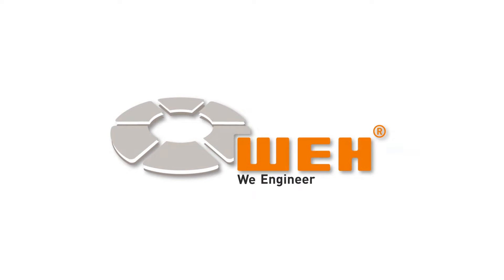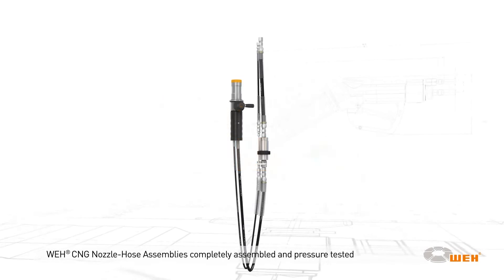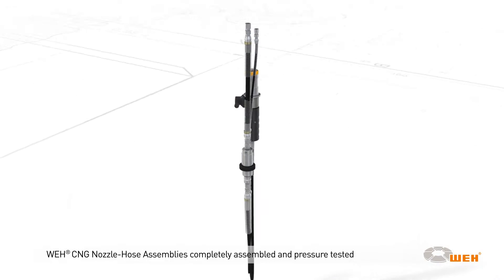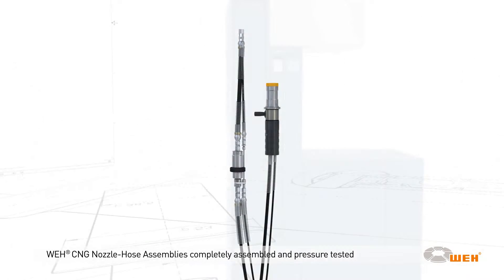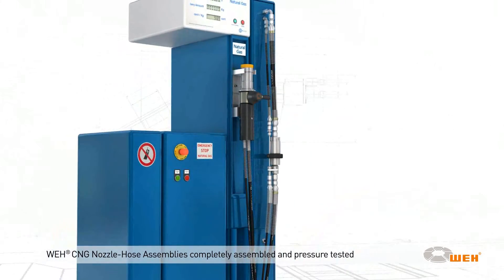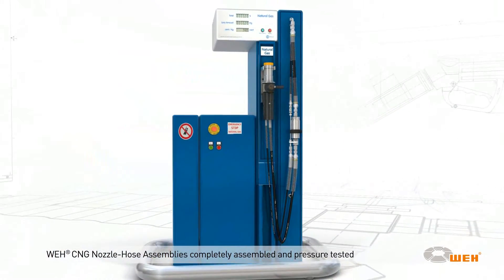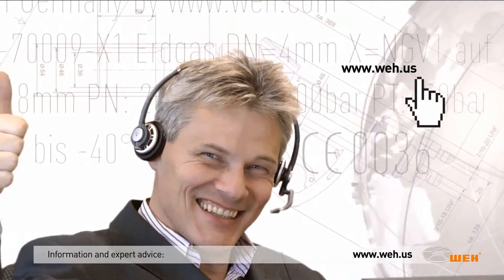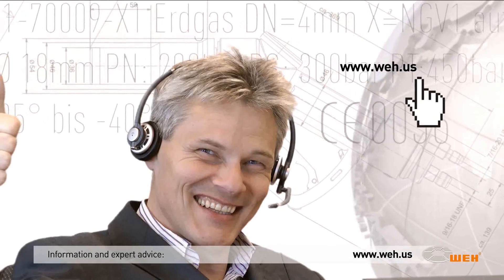WEH® CNG Nozzle-Hose Assemblies completely assembled and pressure tested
We also offer complete sets assembled and pressure tested for installation at fueling stations. The hose assemblies consist of a fueling nozzle, a hose set and a breakaway coupling. All hose assemblies are available with different hose lengths and can either be delivered with a type TSA5 CNG breakaway coupling directly mounted at the dispenser or a type TSA6 CNG inline breakaway coupling mounted inbetween the hoses.